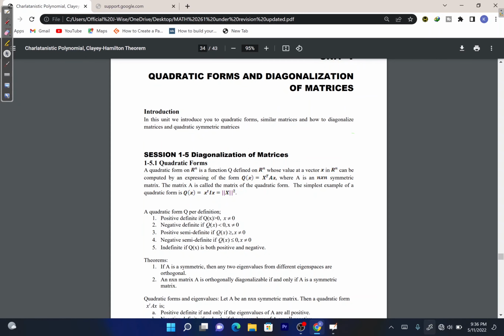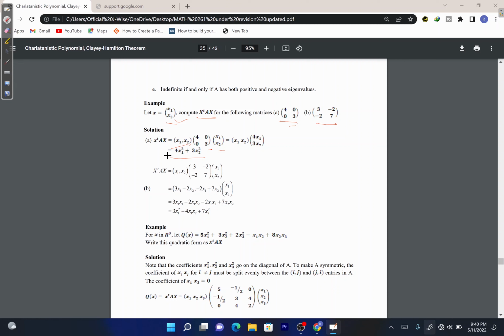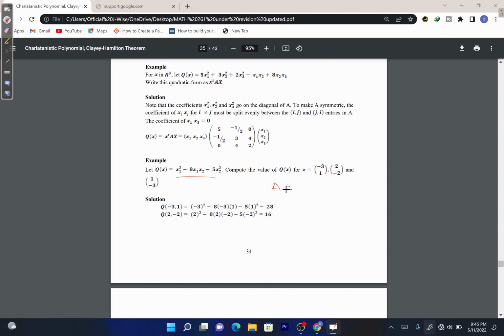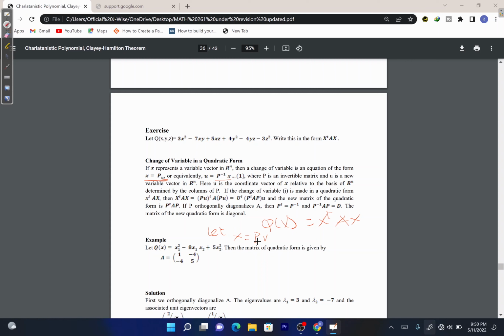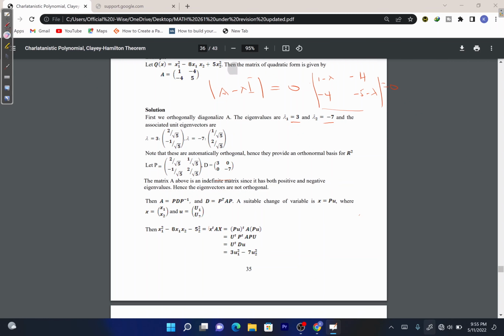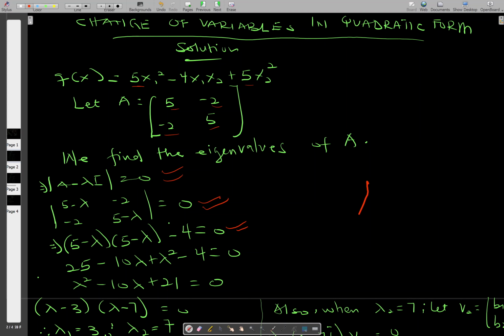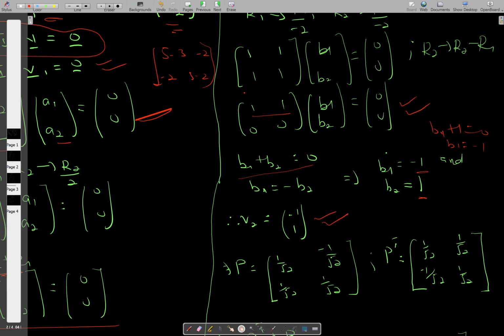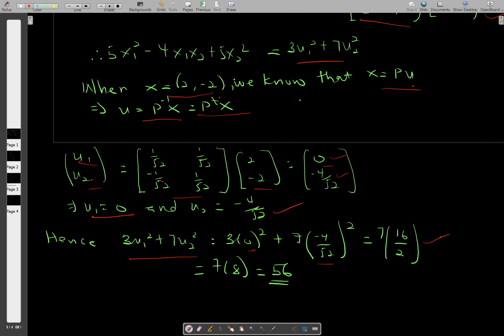Lesson 10 Quadratic Forms and Change of Variables in Quadratic Form